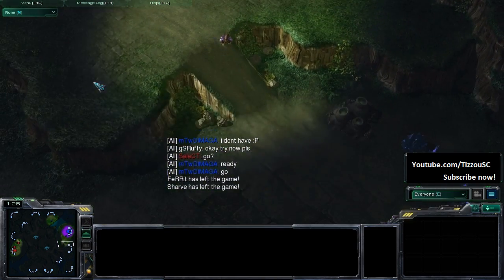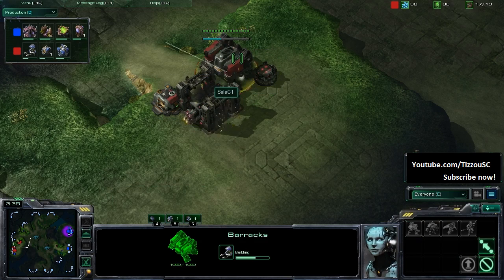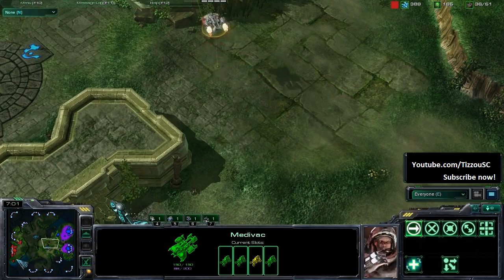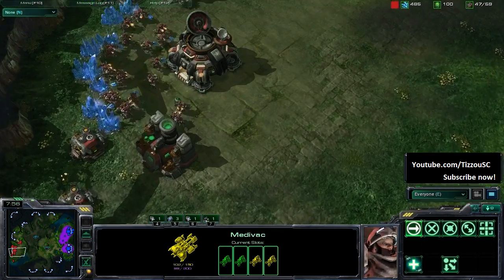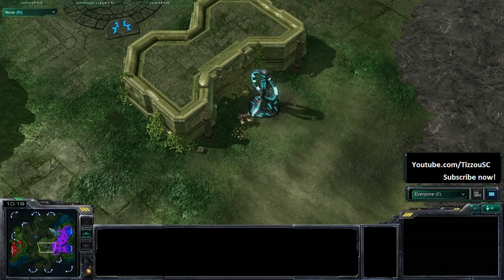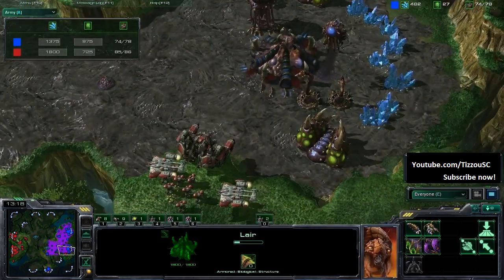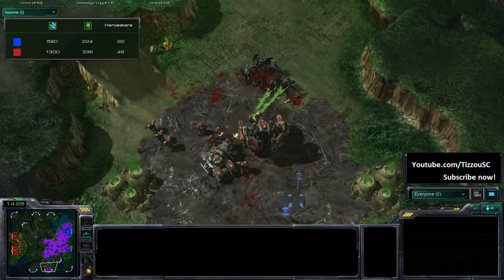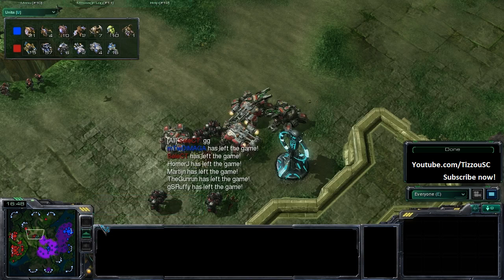Zotac#25 Finals mTwDIMAGA (Z) vs SeleCT -Game2 - Lost Temple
Zotac#25 Finals
mTwDIMAGA (Z) vs SeleCT
Game2 - Lost Temple